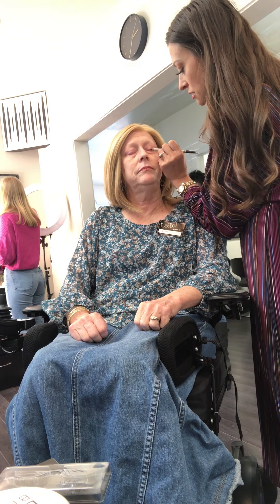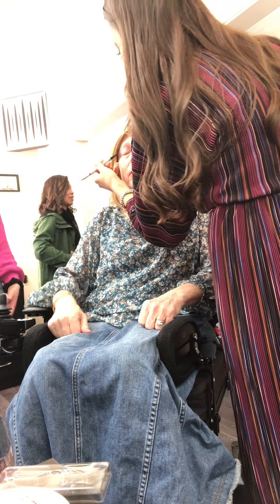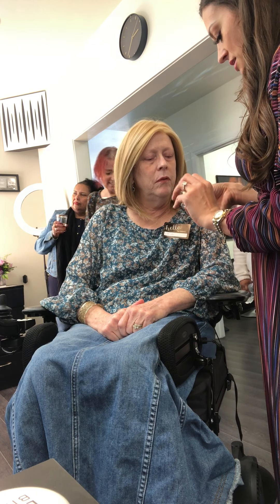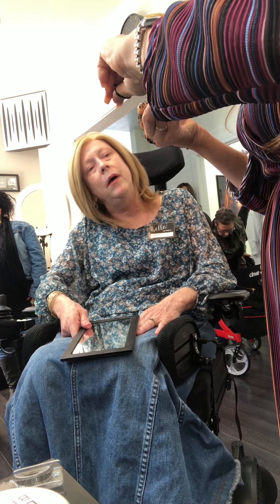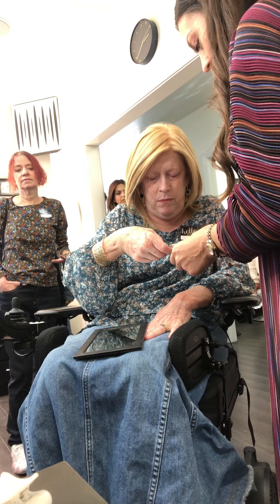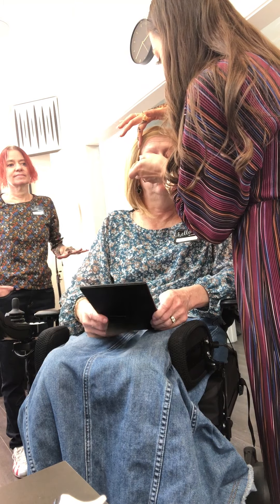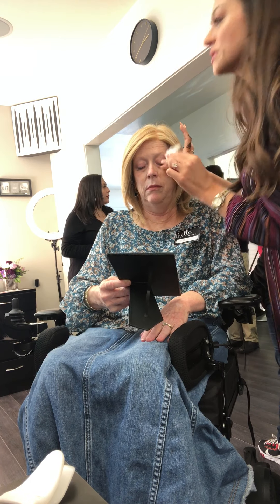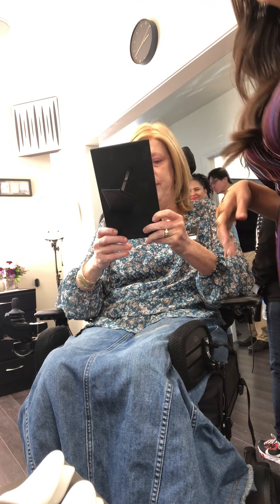Lash Application for chemo patient using Lash Binder™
Learn more about Cassandra: CassandraMcClure.com
Hear the podcast: CleanBeautyPodcast.com
Shop Lashes & Products: LashBinder.com
Follow Cassandra on Instagram.com/cassandramcclure